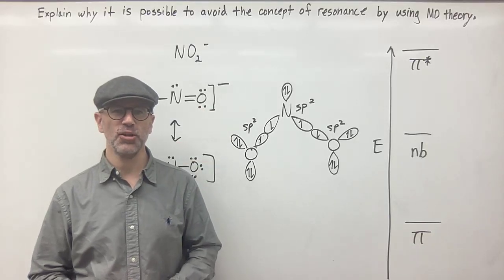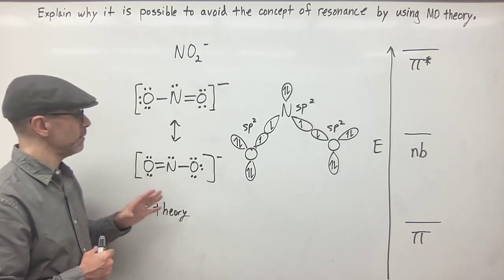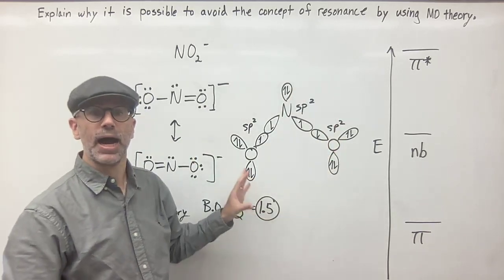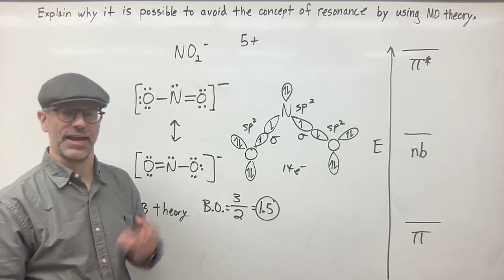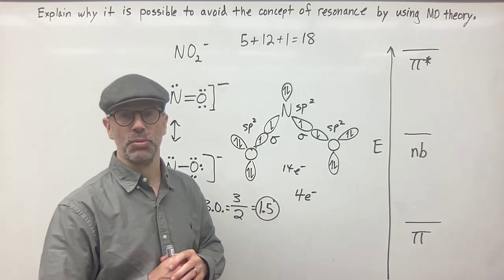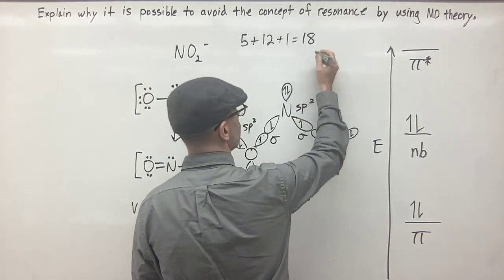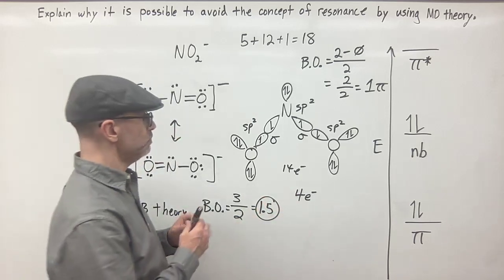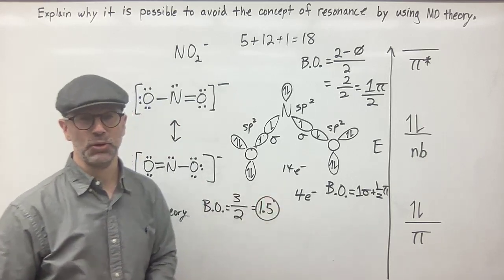Why is it Possible to Avoid the Concept of Resonance by Using MO Theory?